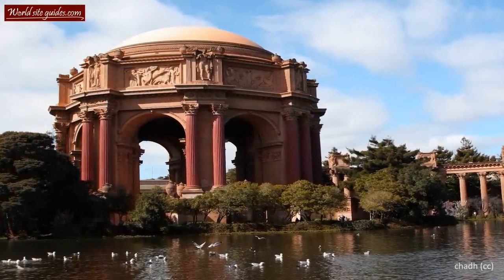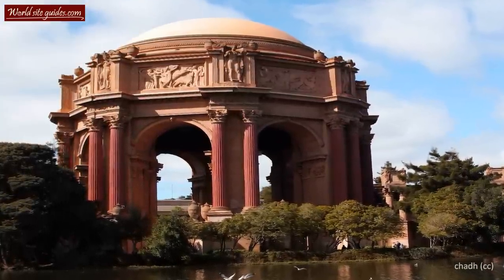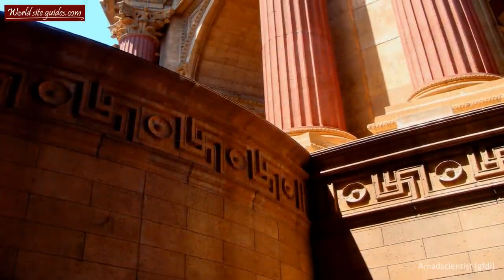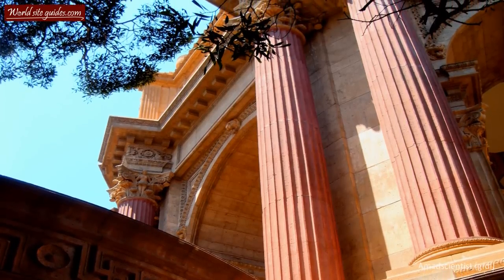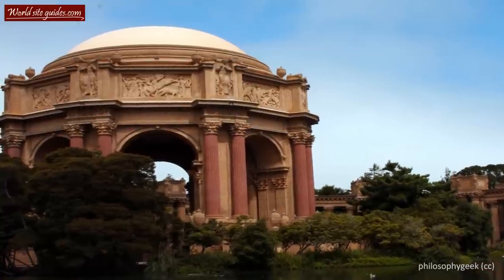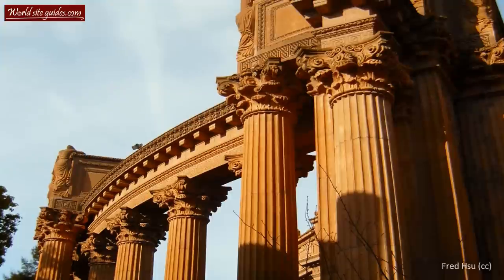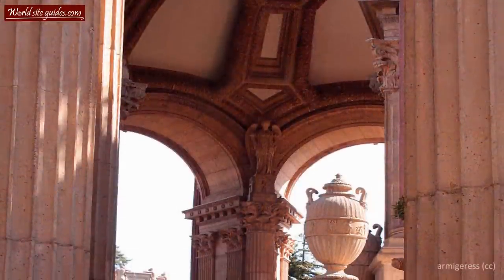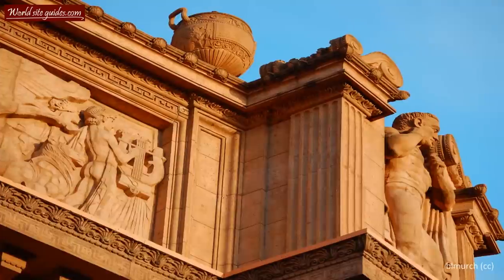◄ Palace of Fine Arts, San Francisco [HD] ►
Palace of Fine Arts - HD footage, information and facts on the Palace of Fine Arts. The palace is one of San Francisco's most stunning sites, made of natural beauty combined with enchanting architecture.